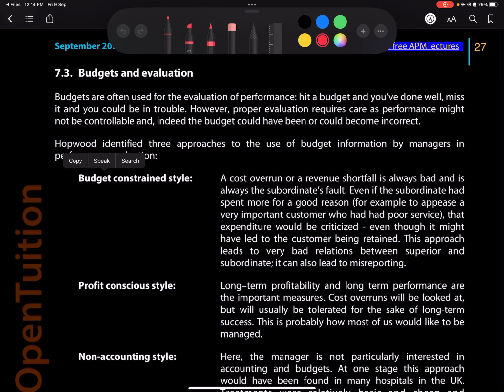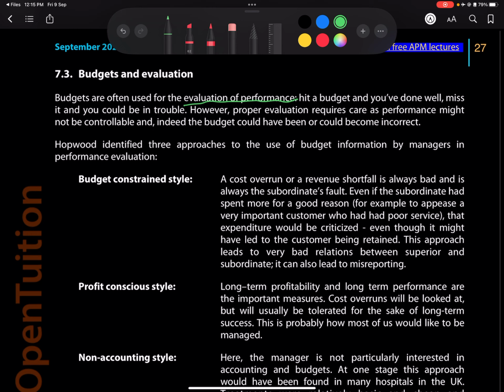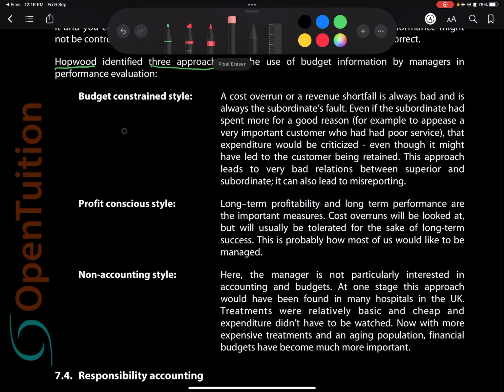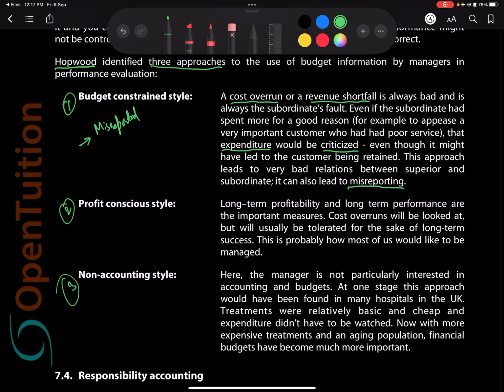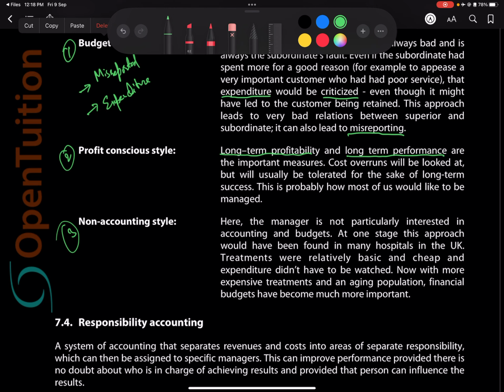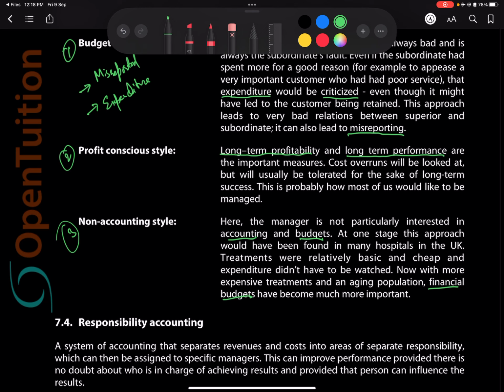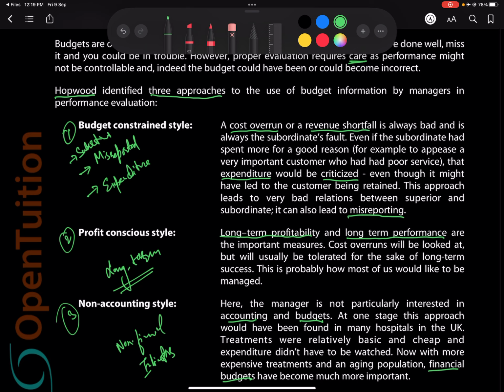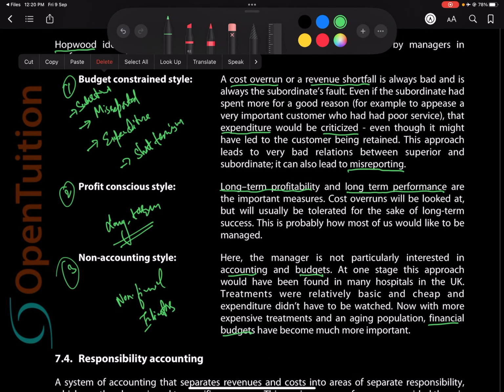Budgets and evaluations